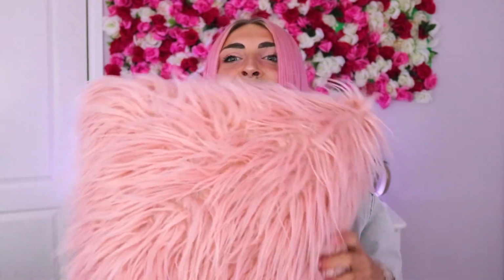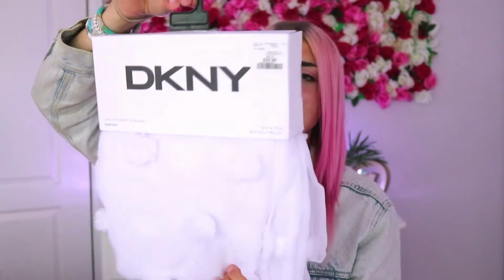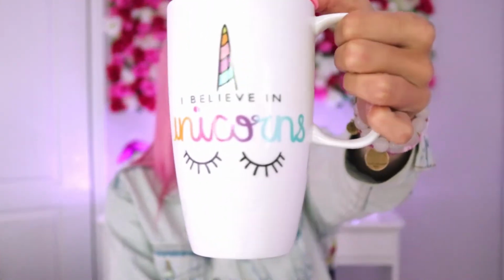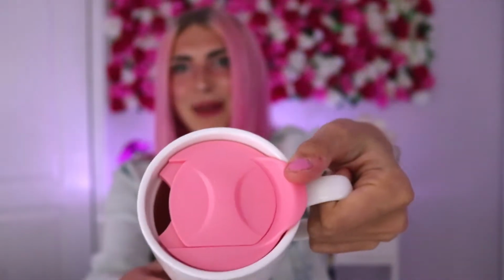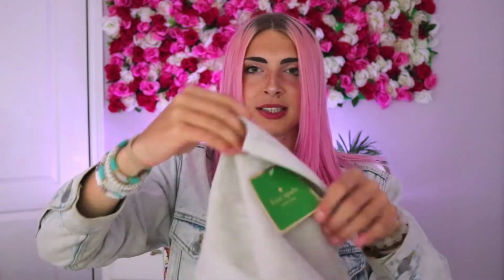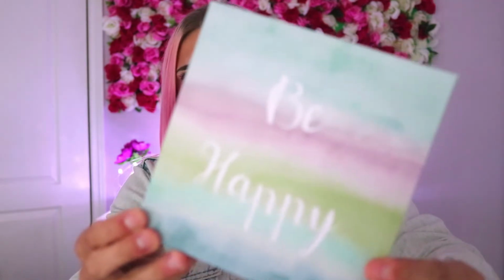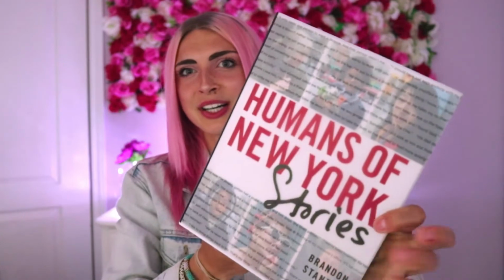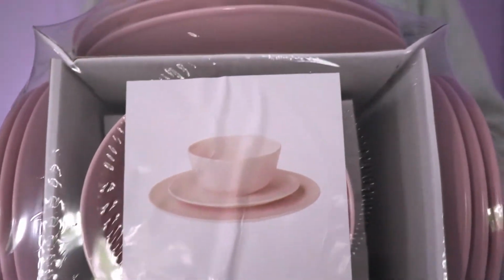NEW HOUSE HAUL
WE MOVVVING!

So fricken stoked to be moving to Toronto so here's a haul of some of the house shtufff we got!

OH also so sorry I've been MIA but I'm back, babies!!!

XOXOXO

Karley